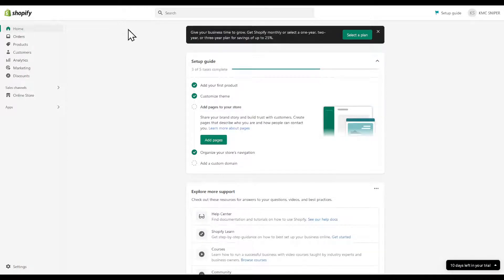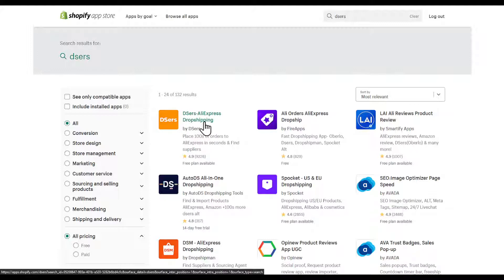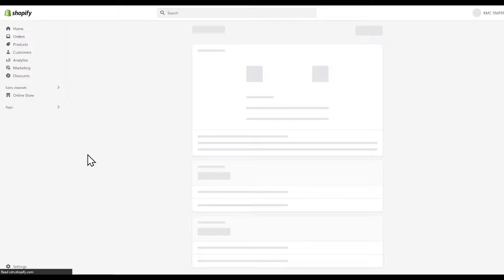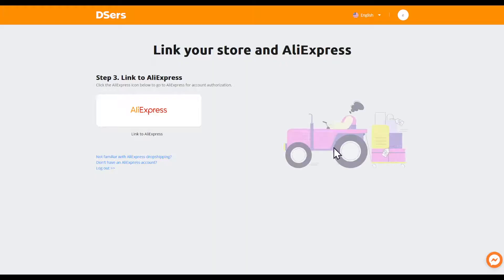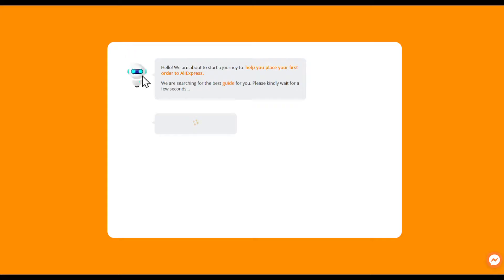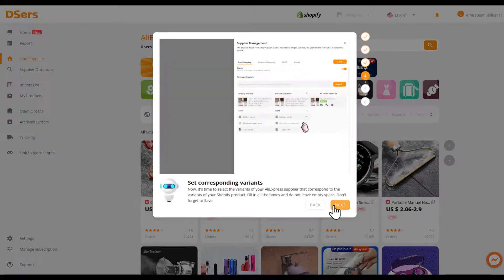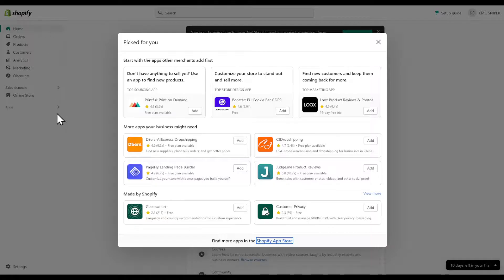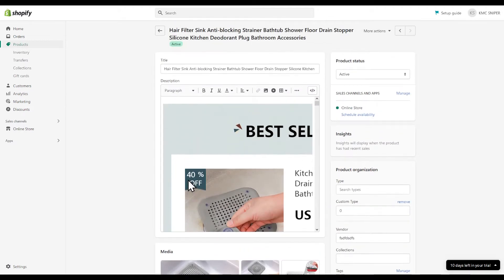How To Connect DSers AliExpress On Shopify Tutorial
Today I show how to connect dsers aliexpress on shopify tutorial,dsers extension,dsers shopify,dsers shopify tutorial,dropshipping shopify dsers